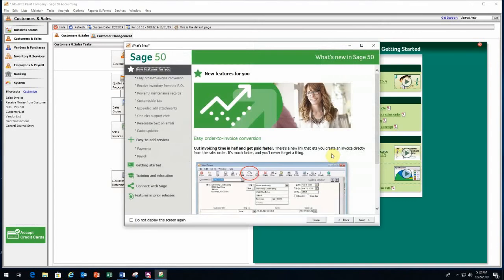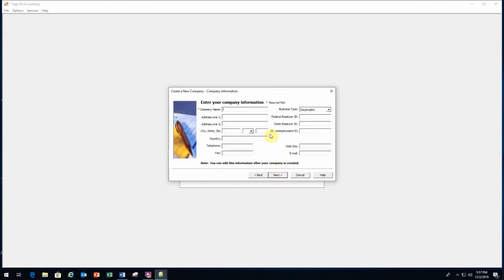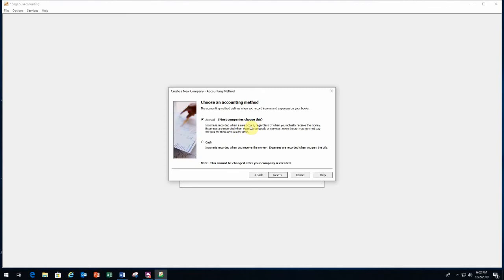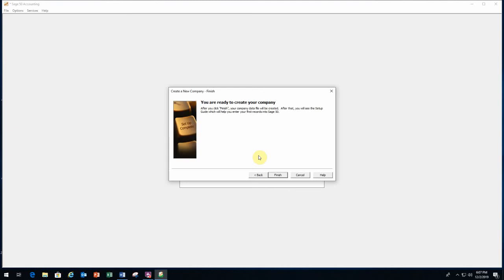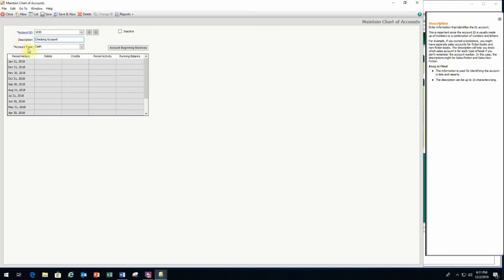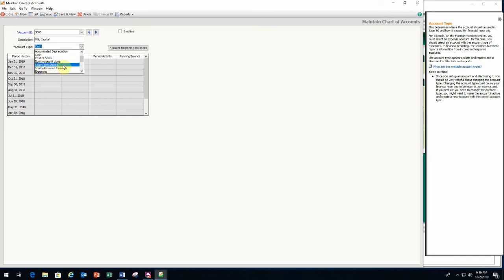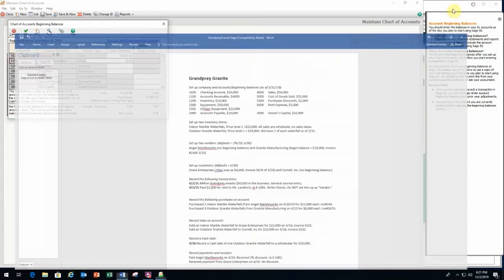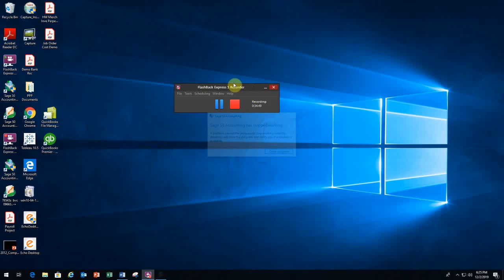Sage50 Demo pt 1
Setting up company